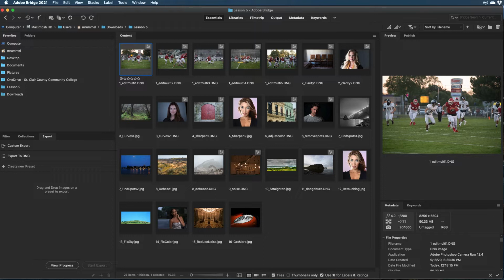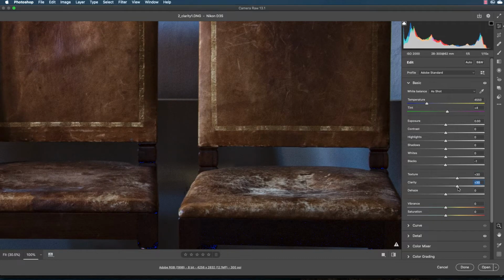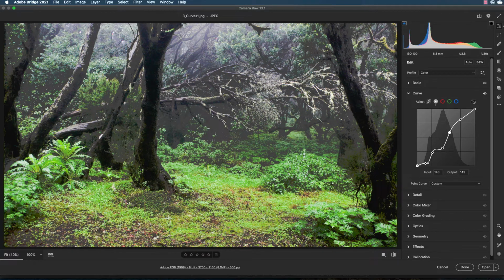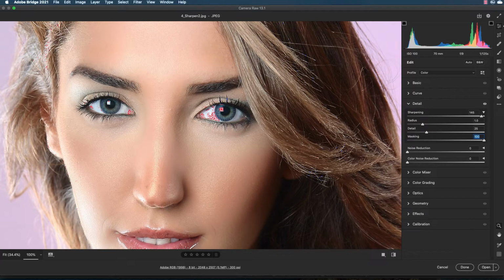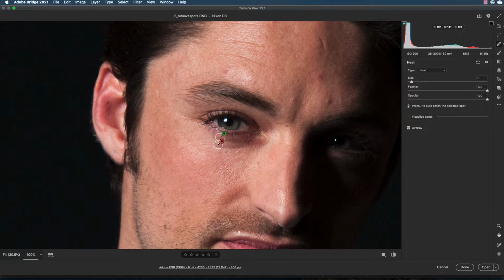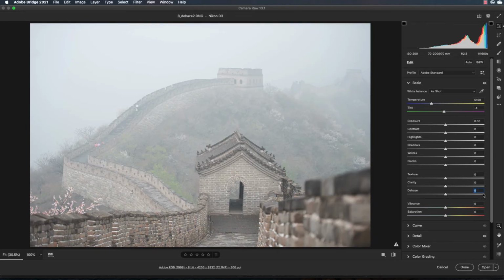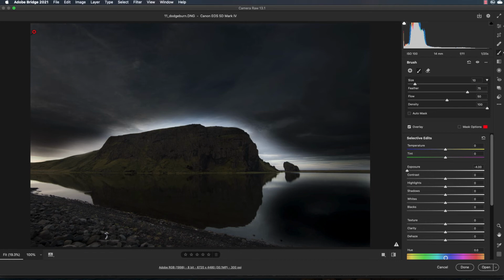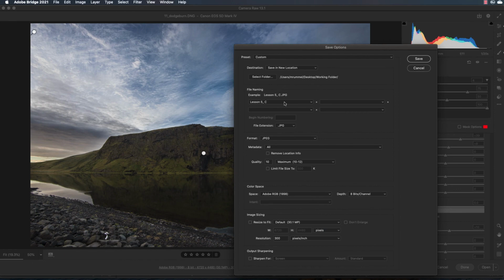Lesson 5 Raw Beyond the Basics and Adjustment Tools video lecture